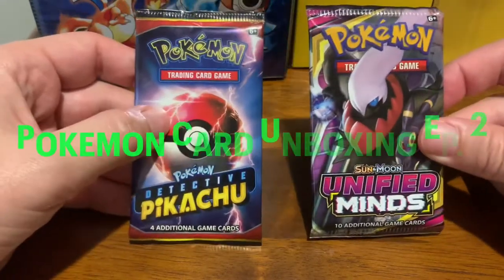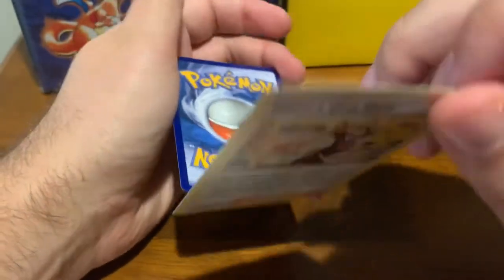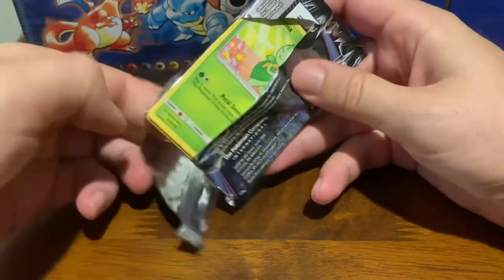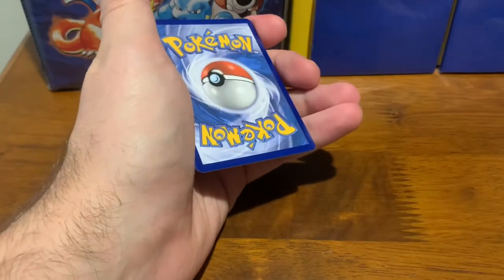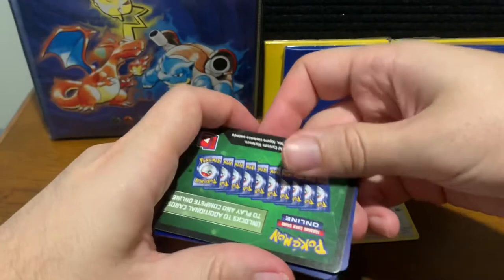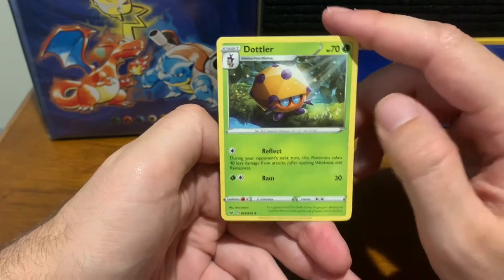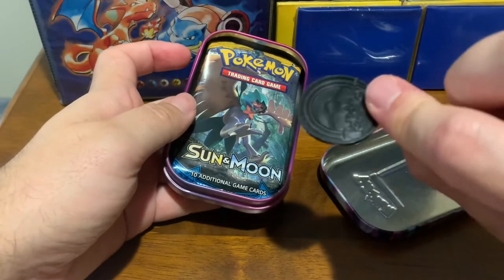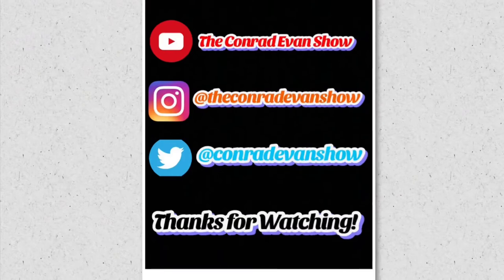Toucans & Bats!? Pokemon Card Unboxing Episode 2 - The Conrad Evan Show (New packs from Target)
Opening a bunch of new card packs in this new episode of Pokemon card unboxing. I found them in different parts of the nearby Target store. Enjoy!

Also,

The last pack (Darkness Ablaze) was opened on my TikTok - theconradevanshow.

Links to more content!